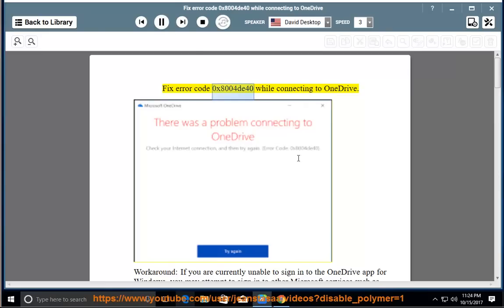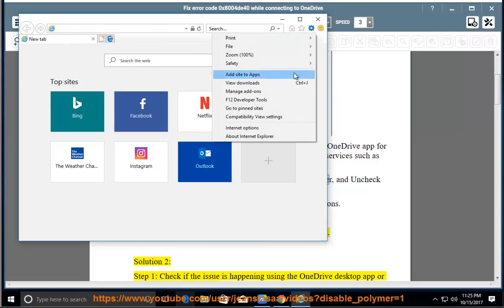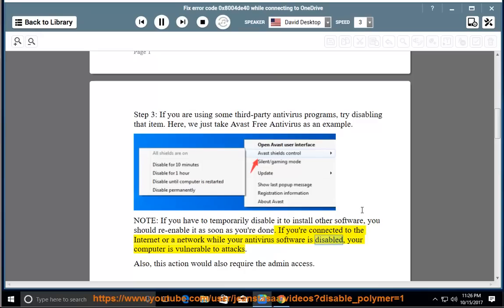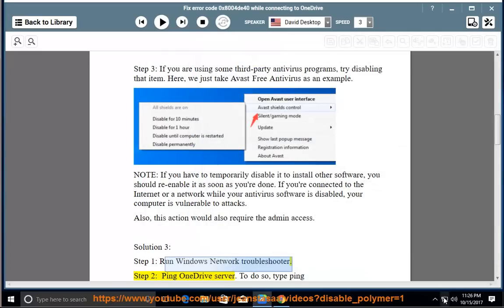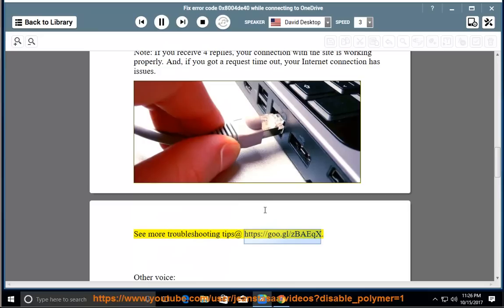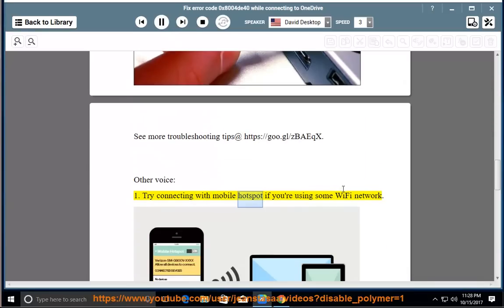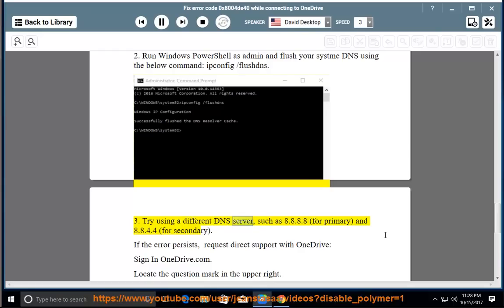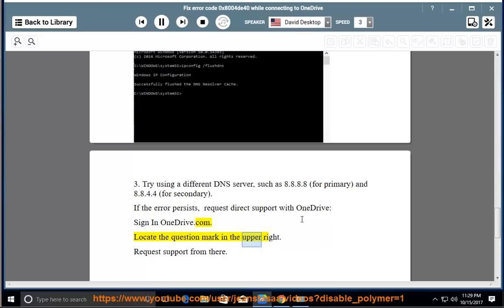Fix error code 0x8004de40 while connecting to OneDrive for Windows (2023 Updated)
This vid helps Fix error code 0x8004de40 while trying to run OneDrive for Windows client.

i. Error code 0x8004de40 is a general error that can occur when trying to connect to OneDrive for Windows. There are a few things you can try to fix this error:

1. **Check your internet connection.** Make sure that you have a strong and stable internet connection. You can try restarting your modem and router, or testing your internet connection speed.
2. **Check your proxy settings.** If you are using a proxy server, make sure that the settings are correct. You can check your proxy settings in your browser or in your network settings.
3. **Disable your antivirus software.** Sometimes antivirus software can interfere with OneDrive. Try disabling your antivirus software and then try to connect to OneDrive again.
4. **Reset your Windows Socket (Winsock).** Winsock is a set of Windows functions that control how your computer interacts with the internet. You can reset Winsock by following these steps:
    1. Open an elevated command prompt.
    2. Type the following command and press Enter:

    3. Restart your computer.
5. **Reinstall OneDrive.** If you are still having problems, you can try reinstalling OneDrive. To do this, follow these steps:
    1. Uninstall OneDrive.
    2. Download the latest version of OneDrive from the Microsoft website.
    3. Run the installer and follow the instructions.

If you have tried all of these steps and you are still having problems, you can contact Microsoft support for further assistance.

ii. The following ports need to be open in your firewall or proxy server in order to use OneDrive on Windows:

* HTTP (80)
* HTTPS (443)
* QUIC (443)
* WebSockets (80, 443)
* BITS (80, 443, 5985)
* SMB (445)
* ICMP (3)

If you are using a proxy server, you will also need to configure your proxy settings to allow access to these ports.

iii. here are some known errors that can occur when running OneDrive on Windows:

* **Error code 0x8004de40:** This error occurs if there is a problem with your internet connection or your proxy settings.
* **Error code 0x800704C7:** This error occurs if OneDrive is already running.
* **Error code 0x80070003:** This error occurs if you do not have administrator privileges.
* **Error code 0x80070005:** This error occurs if the file or folder that you are trying to sync is in use.
* **Error code 0x80070013:** This error occurs if there is not enough disk space on your computer.
* **Error code 0x80070020:** This error occurs if you do not have permission to access the file or folder that you are trying to sync.
* **Error code 0x80070035:** This error occurs if there is a problem with the OneDrive service.
* **Error code 0x80070070:** This error occurs if there is a problem with the Windows registry.
* **Error code 0x80070422:** This error occurs if there is a problem with the OneDrive installer.
* **Error code 0x80070424:** This error occurs if there are any leftover files or registry entries from a previous installation of OneDrive.

If you are experiencing any of these errors, you can try the following solutions:

* **Check your internet connection.** Make sure that you have a strong and stable internet connection. You can try restarting your modem and router, or testing your internet connection speed.
* **Check your proxy settings.** If you are using a proxy server, make sure that the settings are correct. You can check your proxy settings in your browser or in your network settings.
* **Disable your antivirus software.** Sometimes antivirus software can interfere with OneDrive. Try disabling your antivirus software and then try to connect to OneDrive again.
* **Reset your Windows Socket (Winsock).** Winsock is a set of Windows functions that control how your computer interacts with the internet. You can reset Winsock by following these steps:
    1. Open an elevated command prompt.
    2. Type the following command and press Enter:

    3. Restart your computer.
* **Reinstall OneDrive.** If you are still having problems, you can try reinstalling OneDrive. To do this, follow these steps:
    1. Uninstall OneDrive.
    2. Download the latest version of OneDrive from the Microsoft website.
    3. Run the installer and follow the instructions.